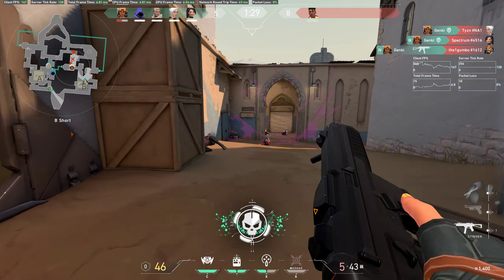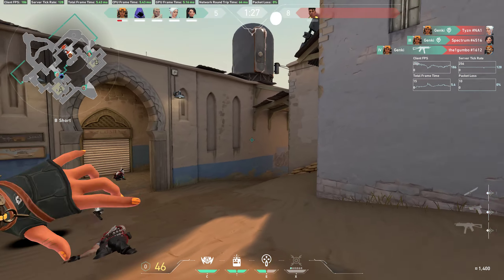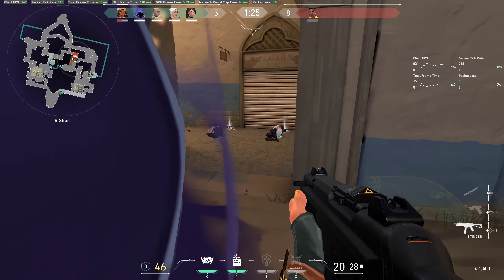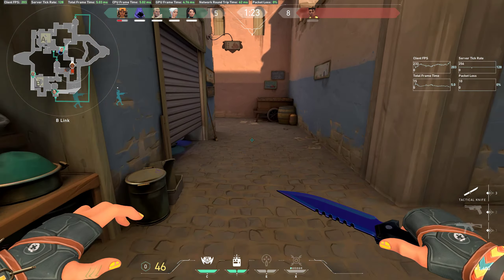Ace Denied :(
GPU: GeForce RTX 2080 SUPER
CPU: Intel(R) Core(TM) i7-8700K CPU @ 3.70GHz
Memory: 32 GB RAM (31.85 GB RAM usable)
Current resolution: 2560 x 1440, 155Hz
Operating system: